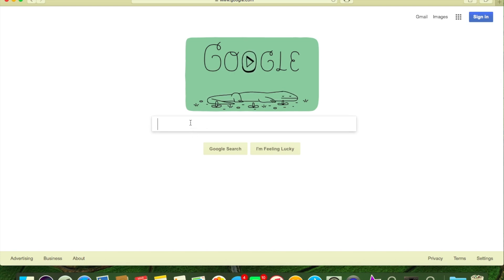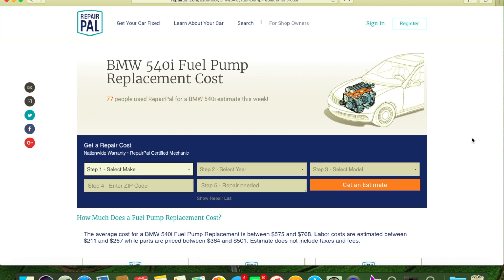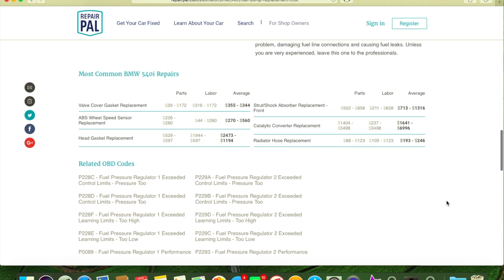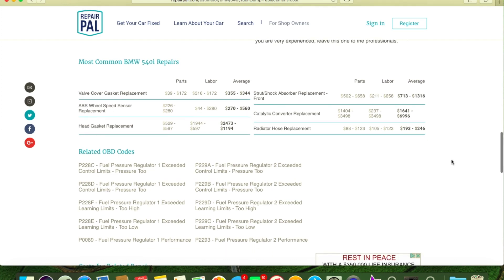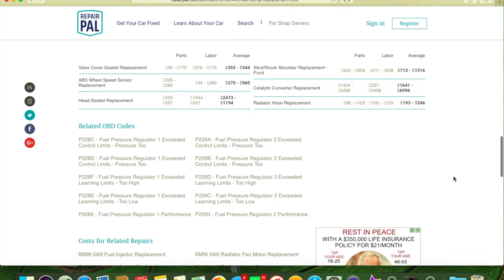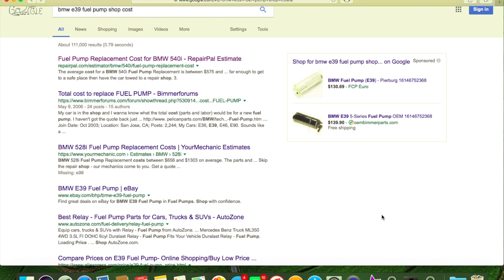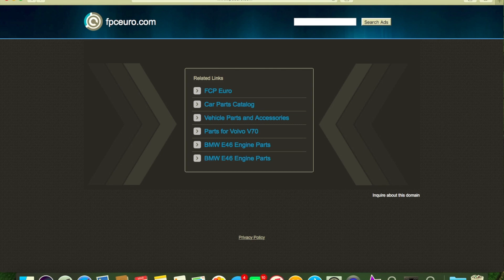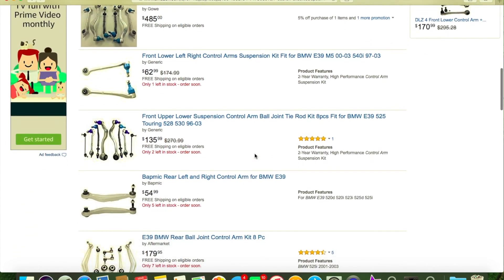Should You Trust A Shop With Your BMW ??? Avoid Getting Scammed By Your Mechanic